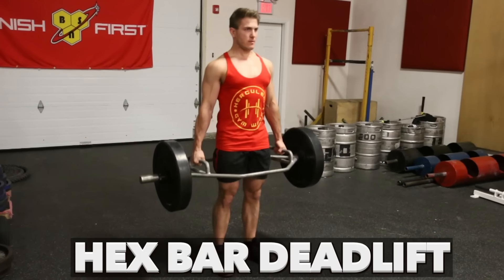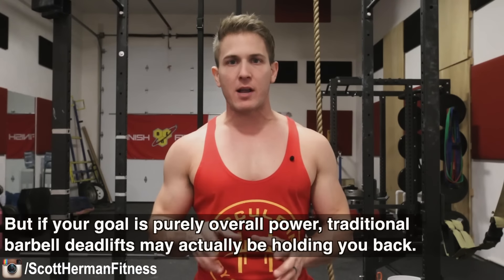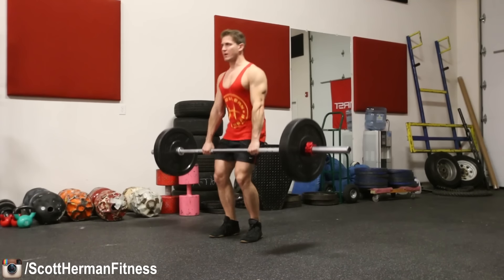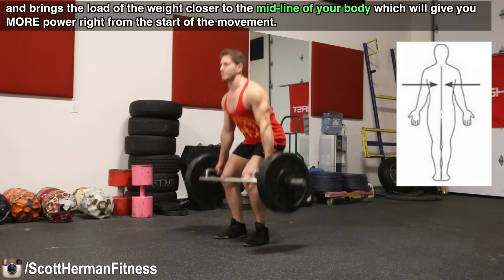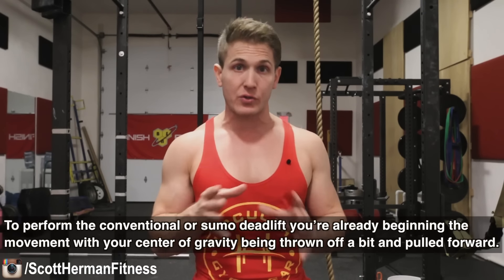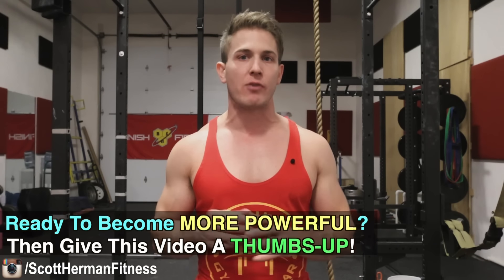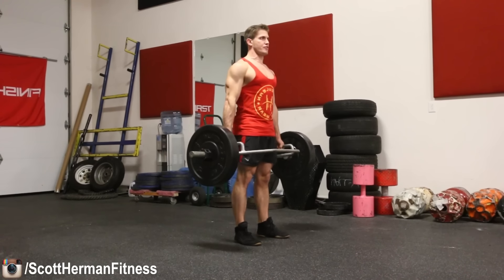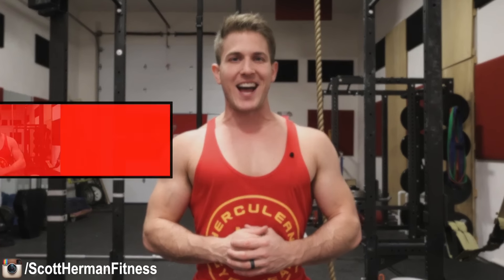Barbell VS. Hex Bar Deadlift- Which Builds More Power & Strength? | SHOULD YOU SWITCH?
Code: 5OFF100  ($5 off $100+)
Code: 10OFF200 ($10 off $200+)
Code: 15OFF250 ($15 off $250+)